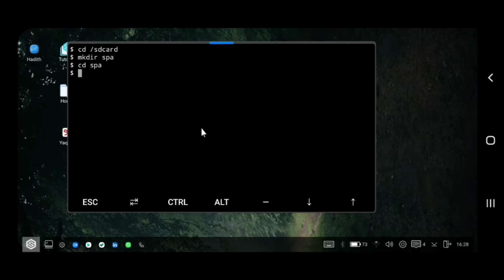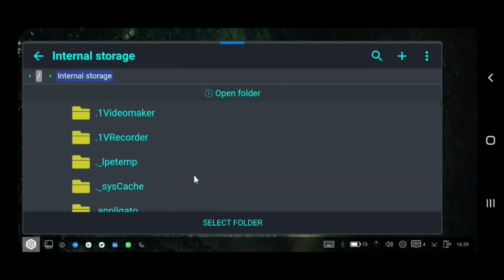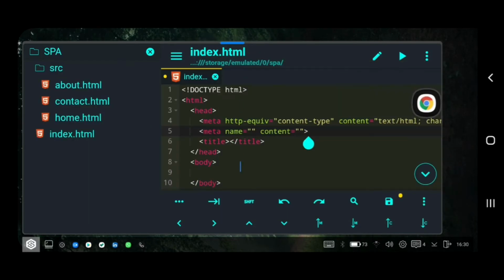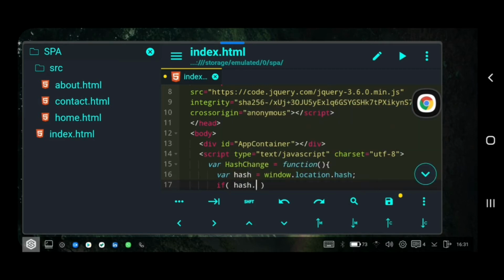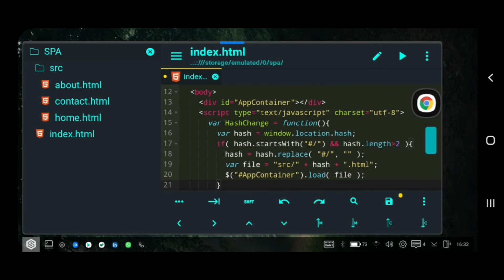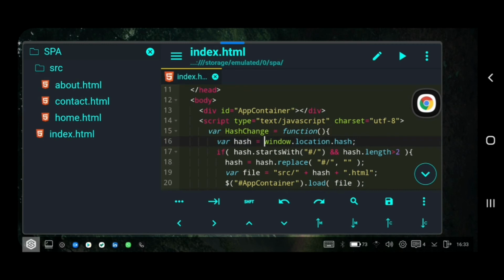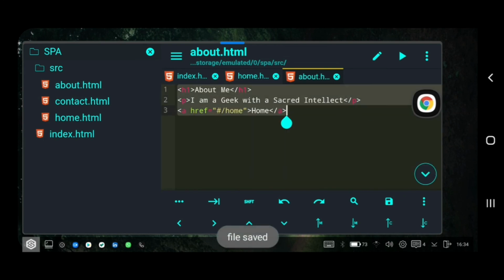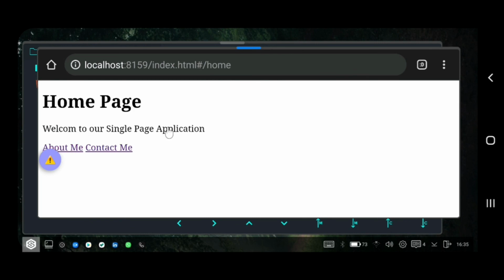Make a Single Page Application with only 10 lines of JavaScript code using jQuery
In this video I will build a simple static single page application using jQuery with only 10 lines of JavaScript code.
You can use any other data binding libraries to increase the functionality.